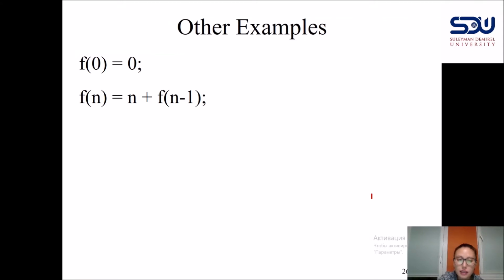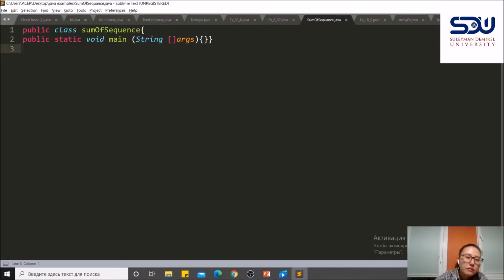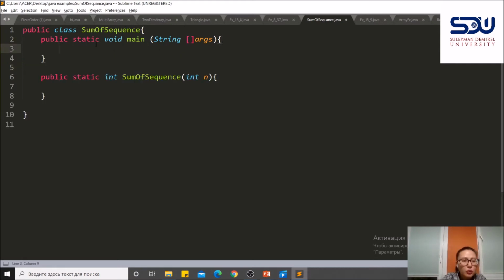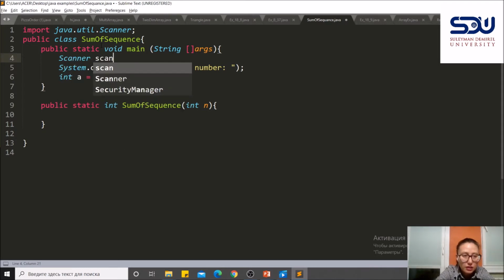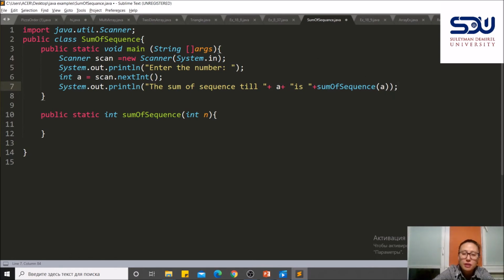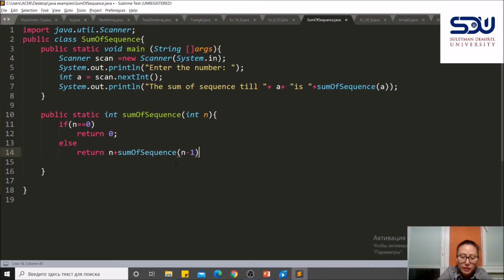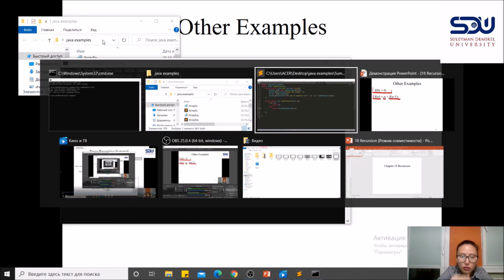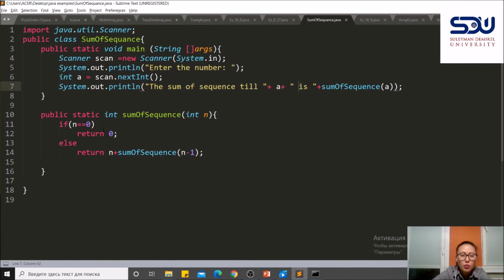(Chapter 18) Recursion Example